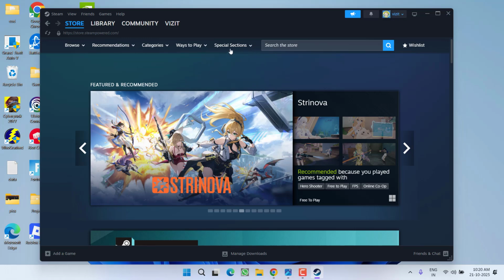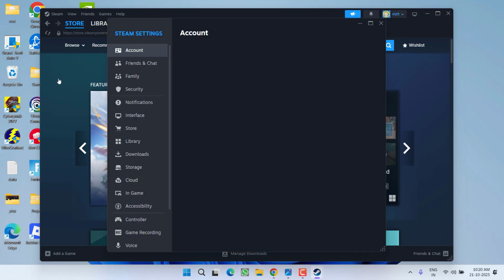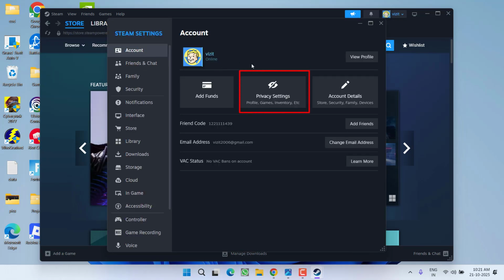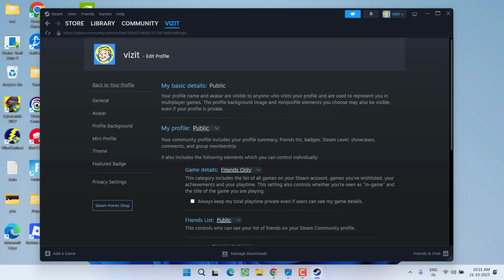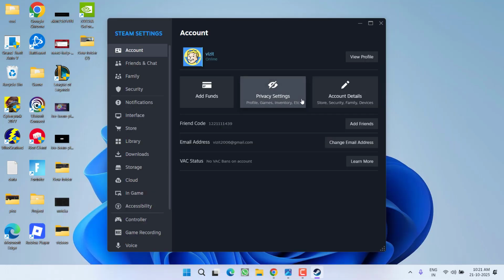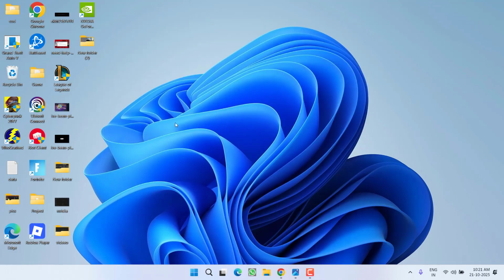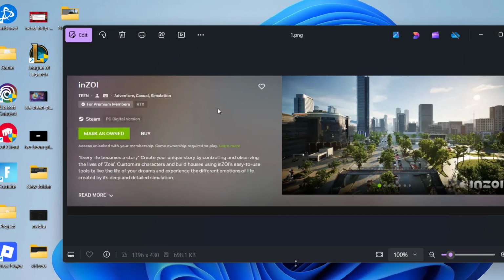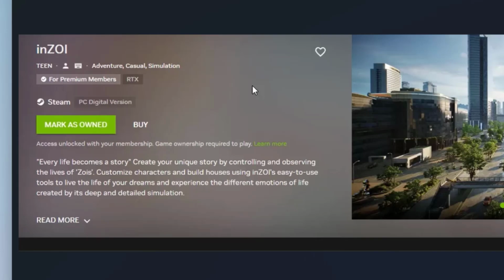Geforce now game sync failed Fix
While launching the game onto Geforce Now users are getting the error game sync failed. there was a problem syncing your steam library and prompt you to buy the game
so this video is all about fixing this sync failed error in the game while playing on geforce now